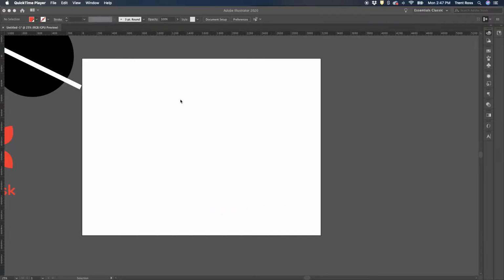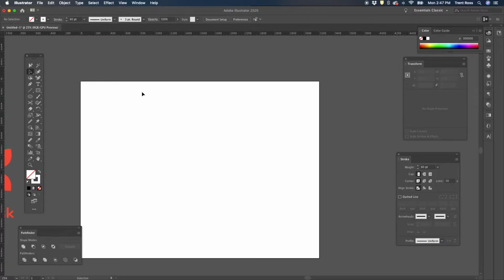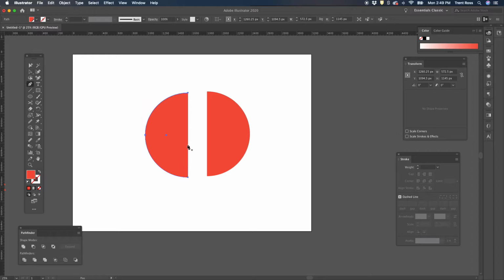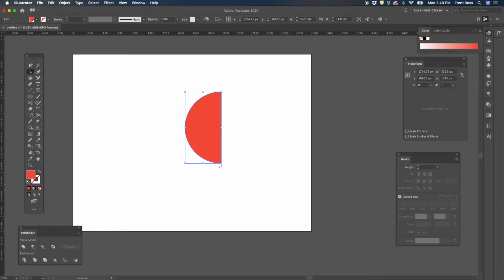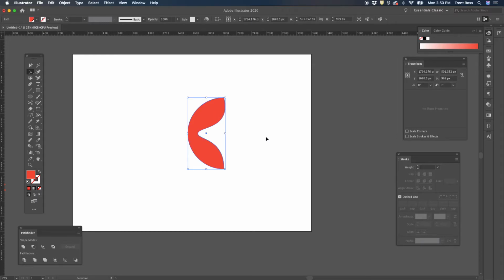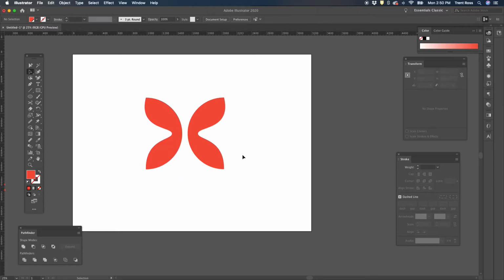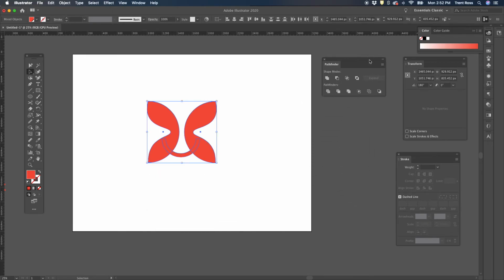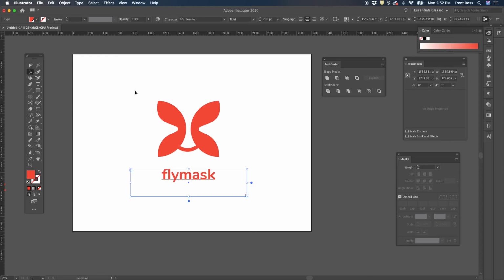How to Draw a $200 Logo in 5 Minutes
I show you a sneak peek into my process of professional logo creation. Most of the concept designs I come up with in the first 5 minutes are the clients favorite. In this video I make a logo for company called "flymask". Enjoy! Soon I will be sharing my Illustrator and EPS files on trentstock.com and creative market.